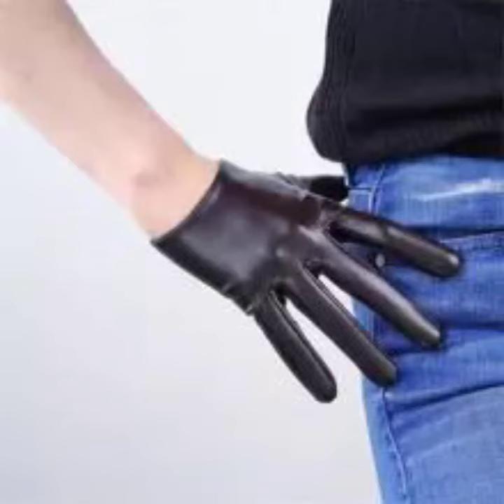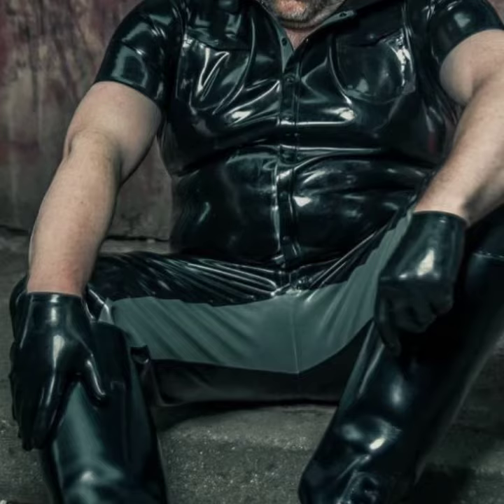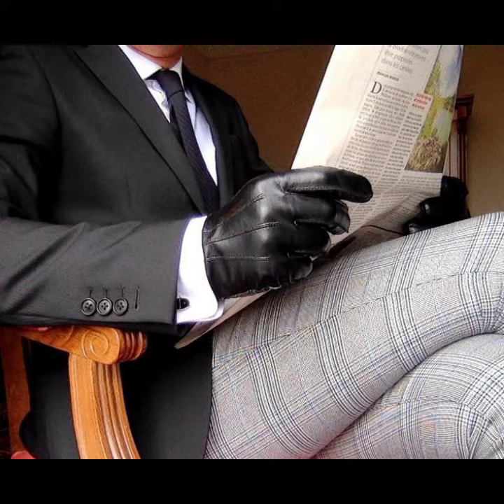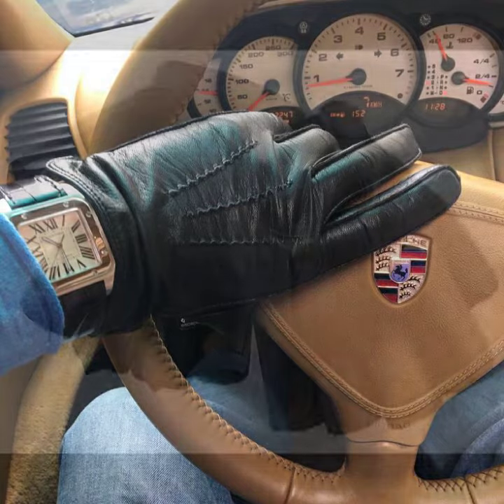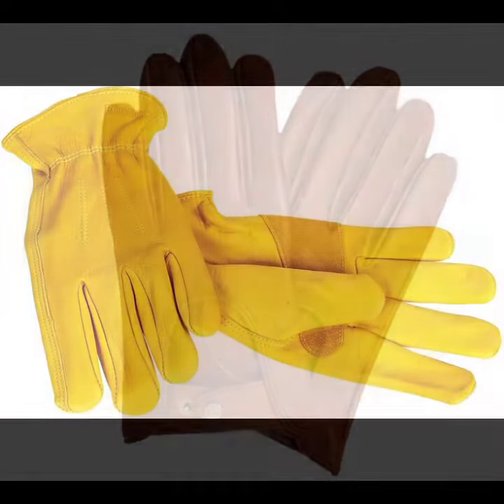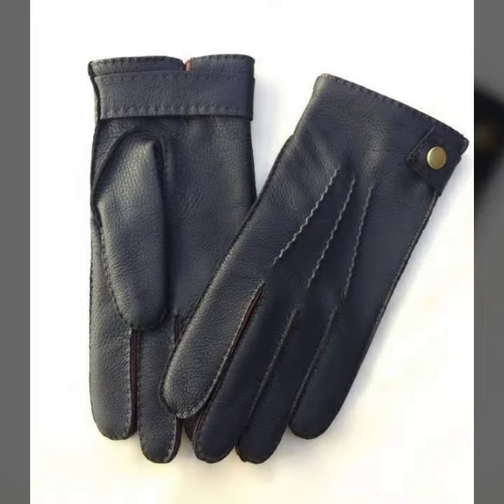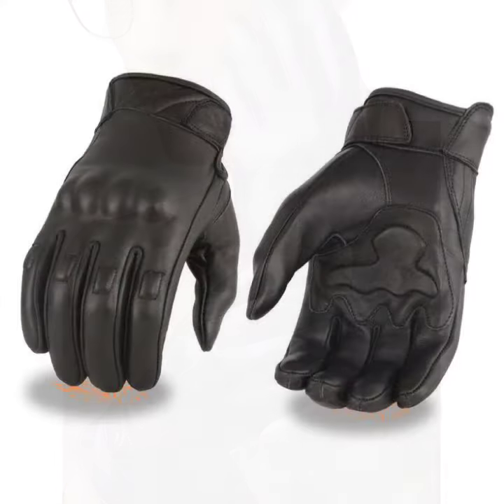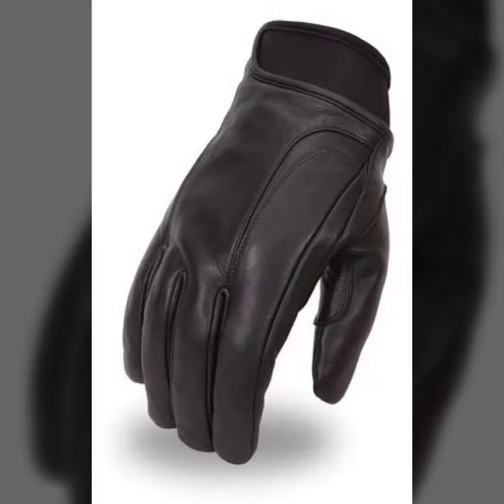Most likely men latex gloves design and ideas